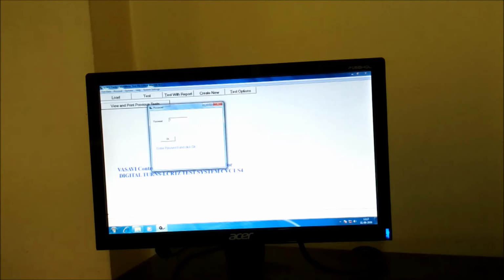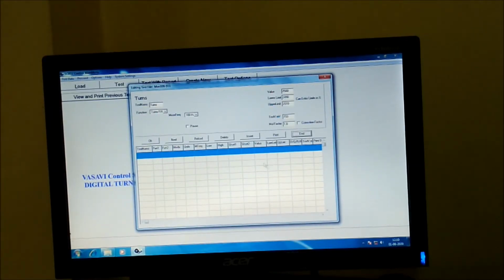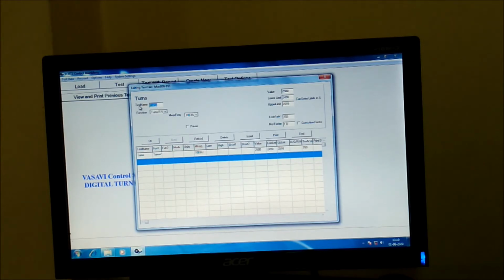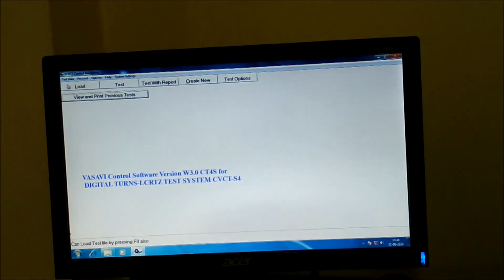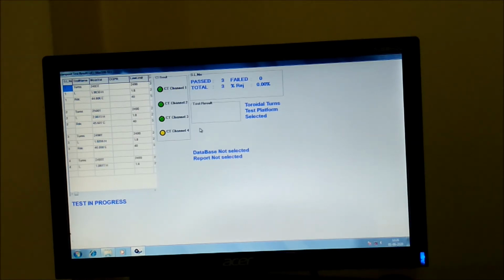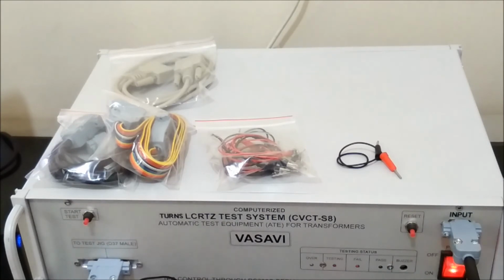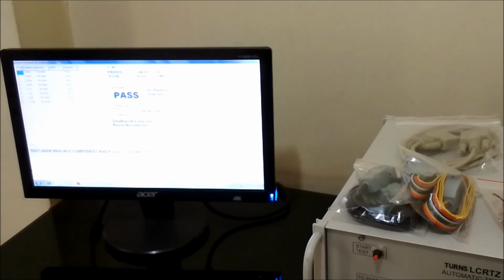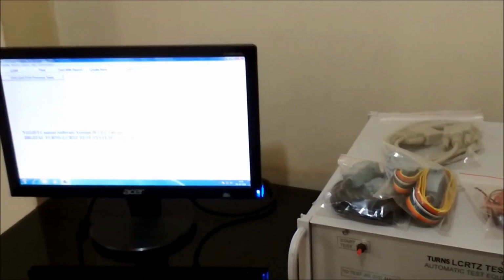COMPUTERIZED TURNS TESTER (TURNS-CVCT-S4)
Its a Computerized Turns Tester for Toroidal Coils, Current Transformers, Ring Core Coils. Can test Test TURNS , POLARITY, L, R , C.